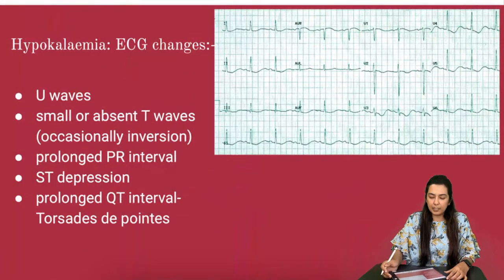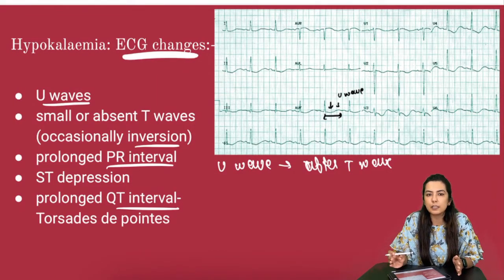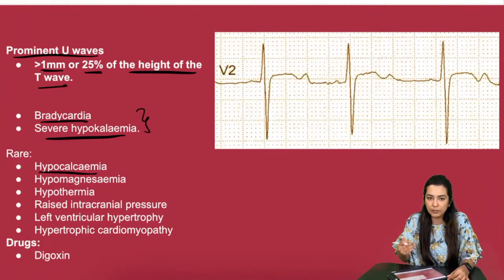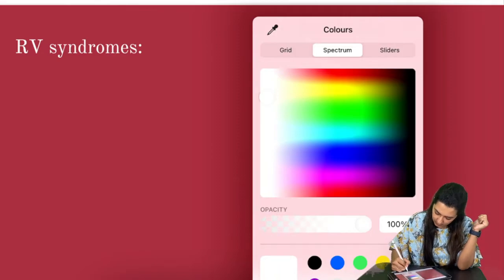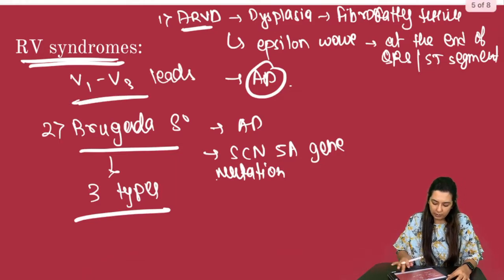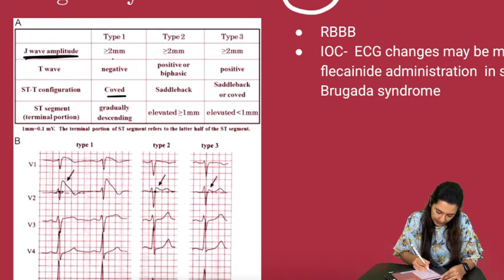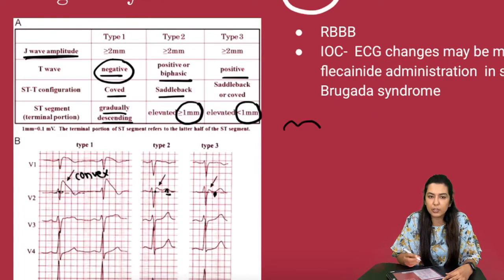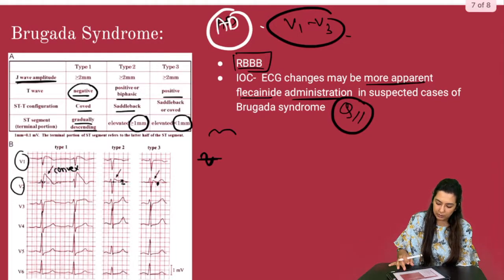ECG- Hypokalaemia, Hypothermia & Right Ventricular Syndromes (ARVD & Brugada syndrome)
This video will help you to identify ECG changes of Hypokalaemia, Hypothermia and Right ventricular diseases like Arrythmogenic RV Dysplasia (ARVD) & Brugada syndrome.